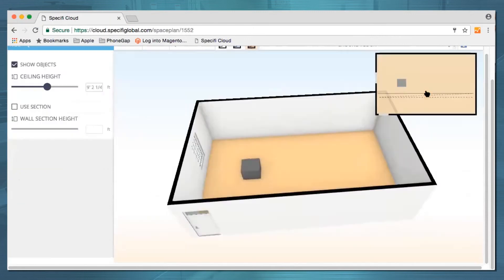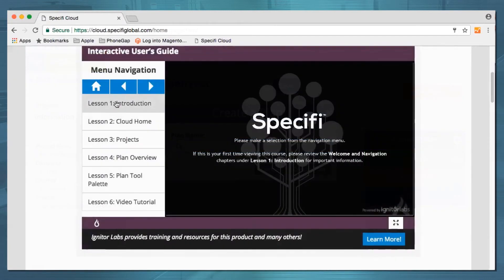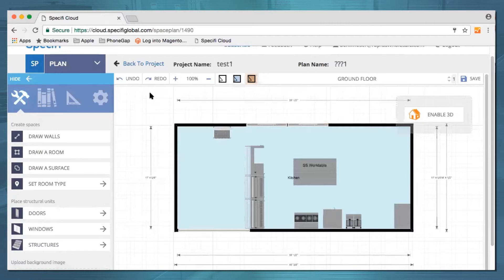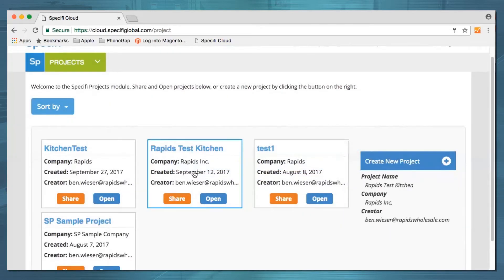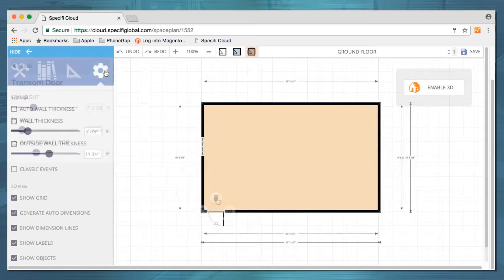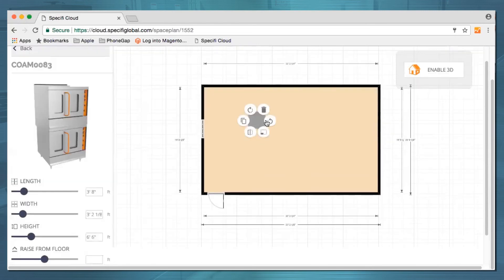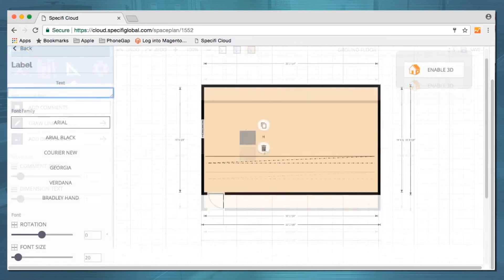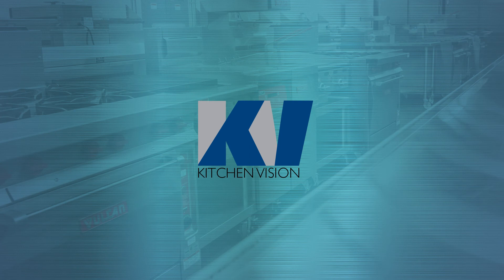Rapids Kitchen Vision Free Restaurant and Kitchen Design Software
In this video Rapids Contract and Design gives us a glimpse at the FREE commercial kitchen and restaurant design software that you can use to yourself to layout and plan a remodel of your space. If you are willing to try it out and send us your feedback in a quick survey by Dec 31st 2017, you will be entered to win a $100 gift card.